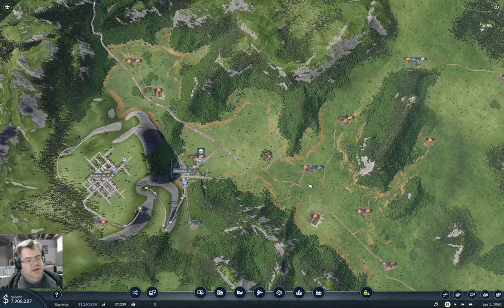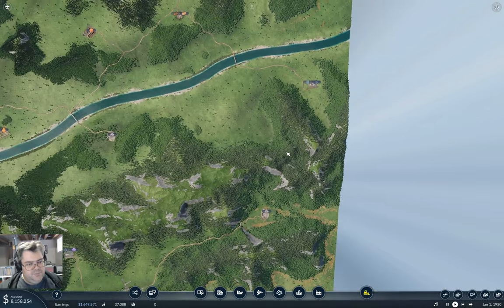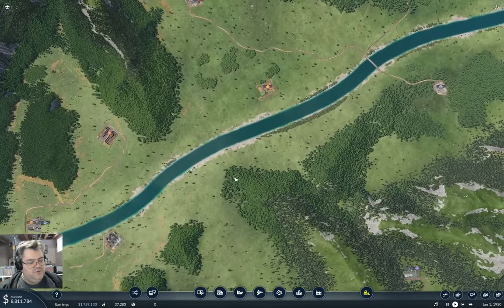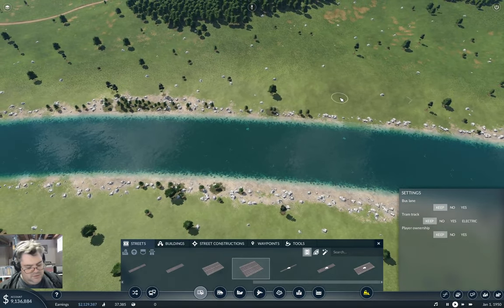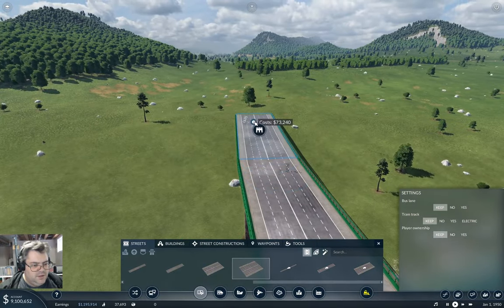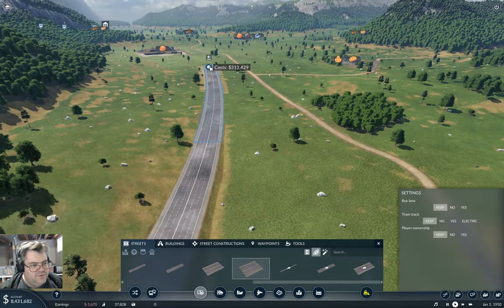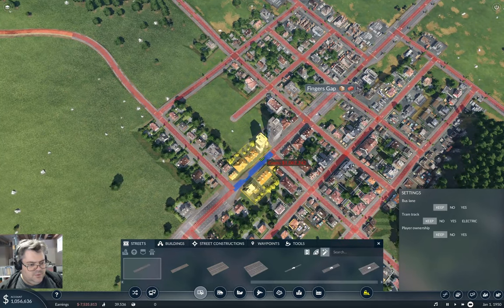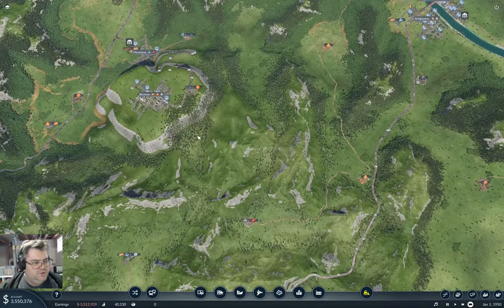From Holeville to the Gap | Flattop County 7 | Transport Fever 2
Extending the highways to Holeville and Fingers Gap. And a bus ride.